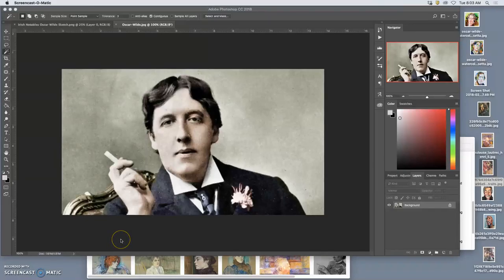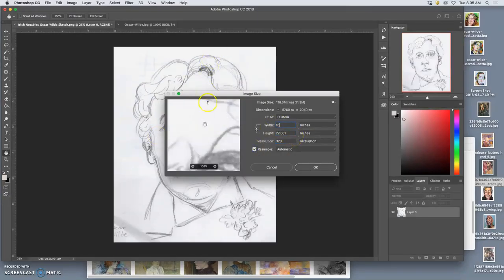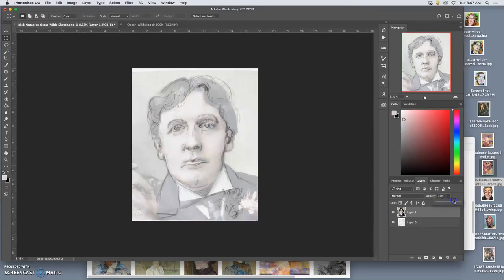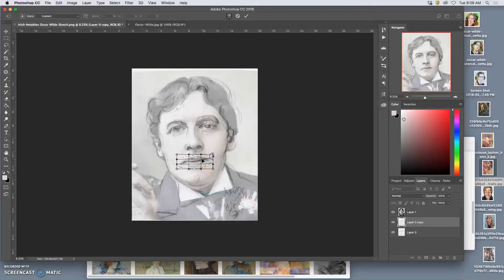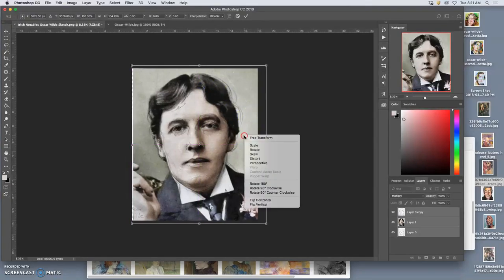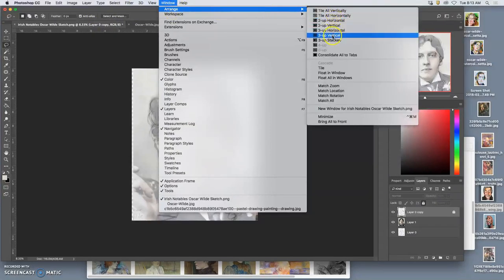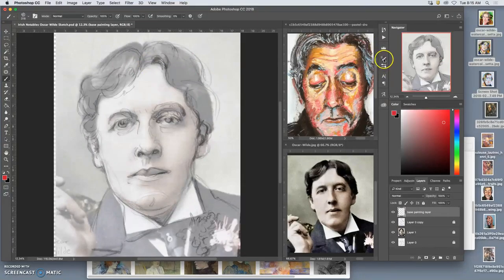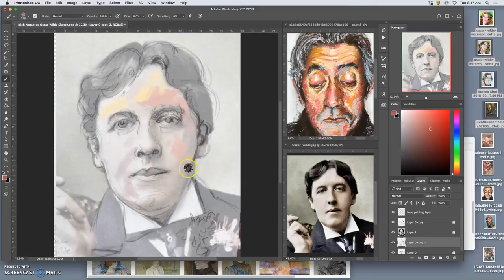23 Setting Up a Digital Pastel Portrait Painting of Oscar Wilde